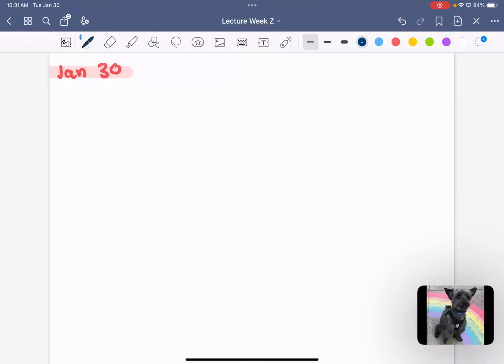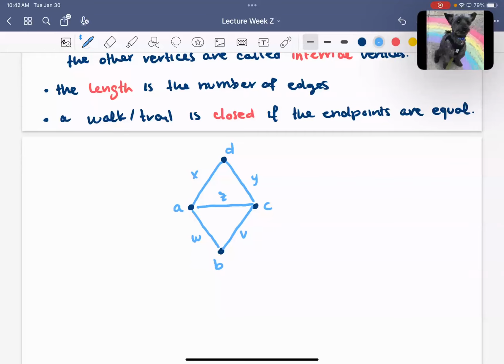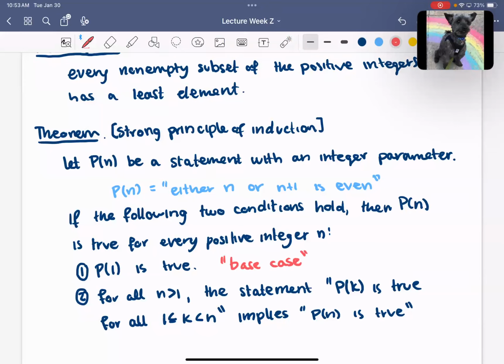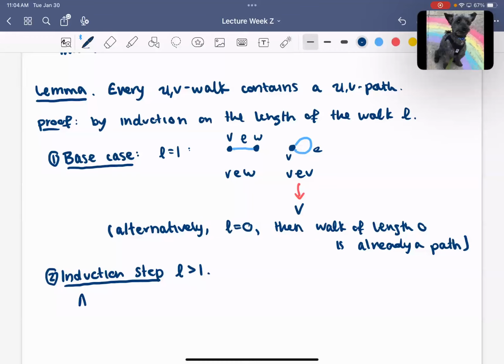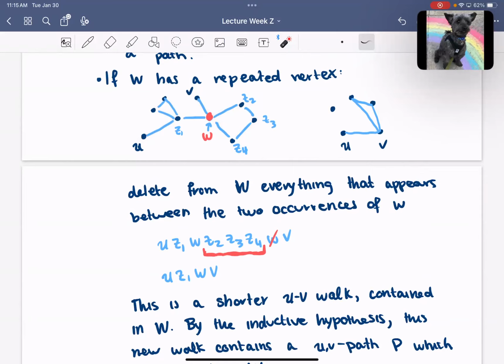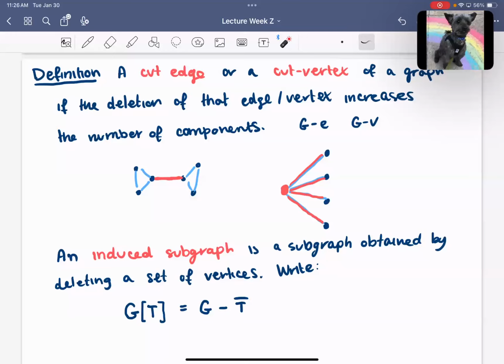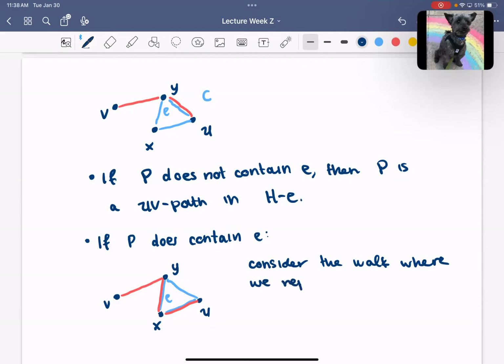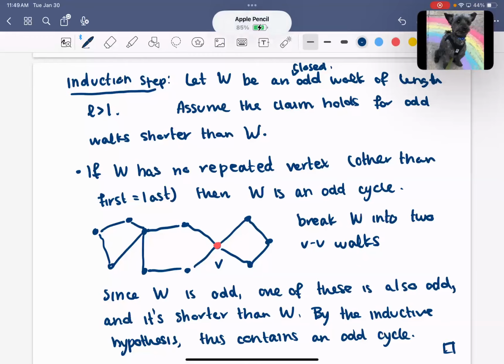Graph Theory; Lecture 2: Subgraphs and Connectivity